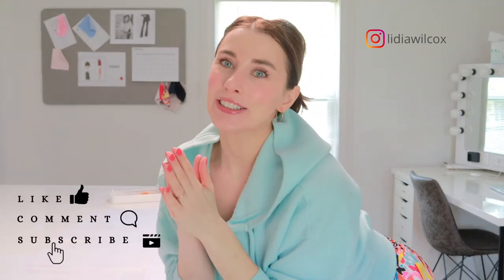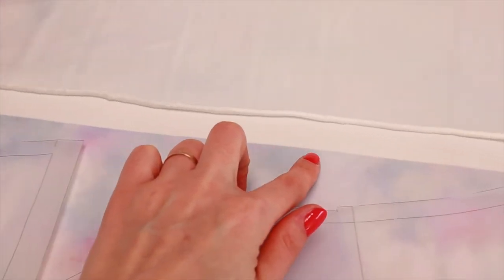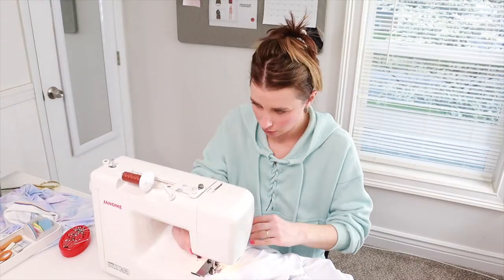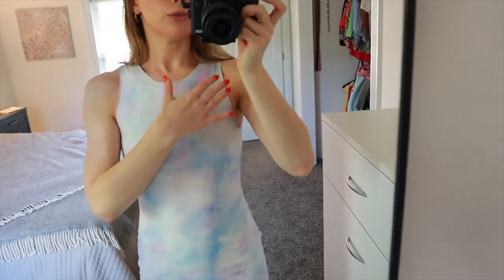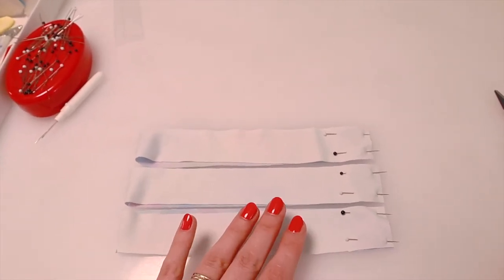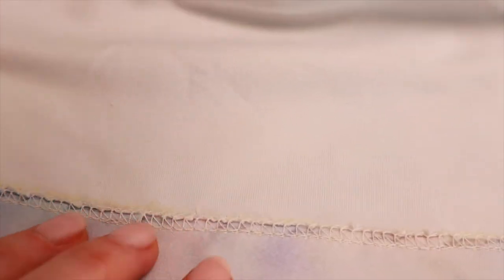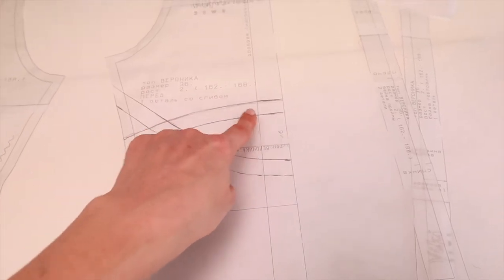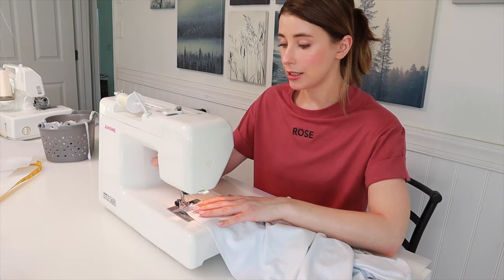Sewing a Kendall Jenner Inspired Dress - VLOG #1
Please, enjoy my vlog showing how I made this maxi knit dress inspired by the brand Loewe retailing over $1k spotted in Kendall’s Instagram feed. The fabric and patterns used are listed below.

Fabrics used in the video:
Multicolor Tie Dye from Joann Fabrics

Patterns used:
Veronica top @VikisewsPatterns - Size 4

Leora Dress @VikisewsPatterns